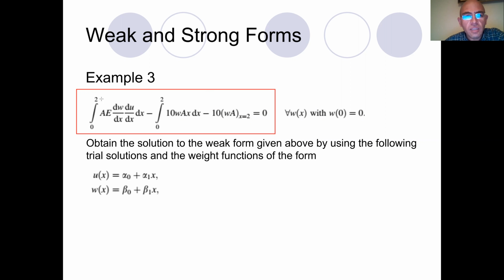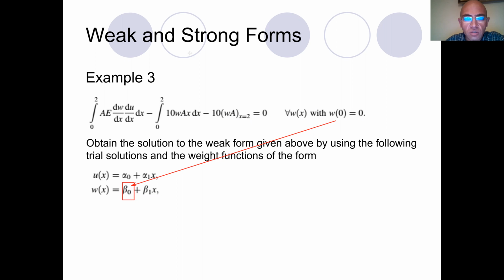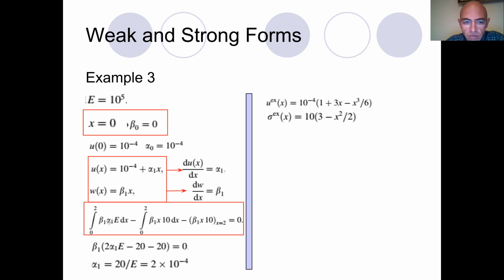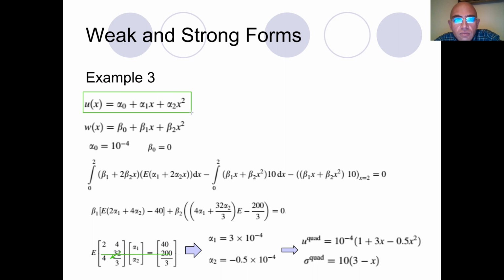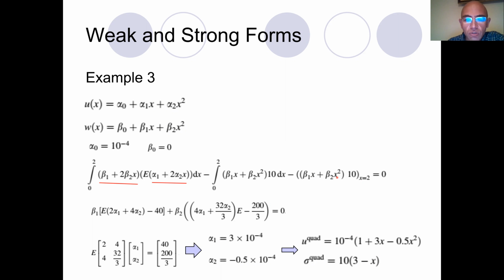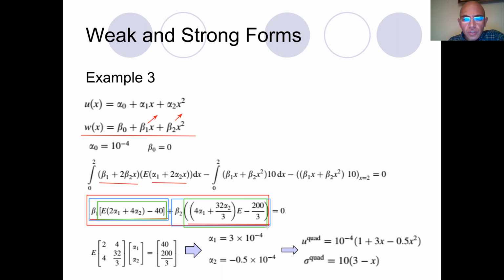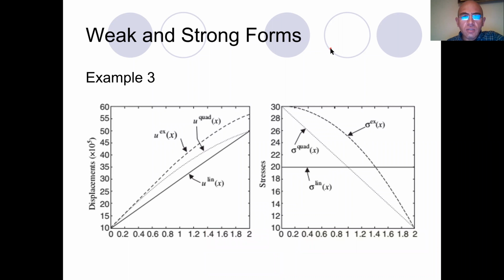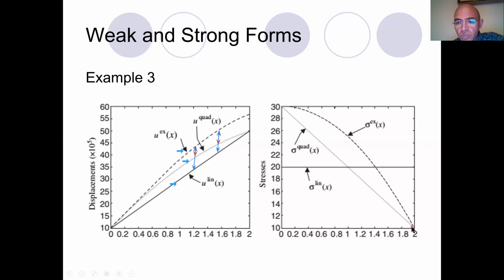MECH413 Strong And Weak Form Example3